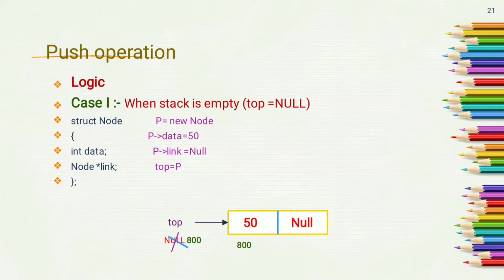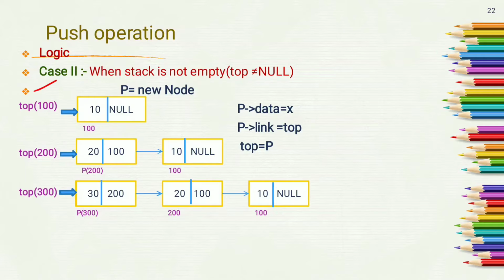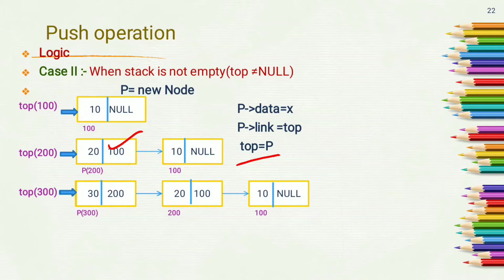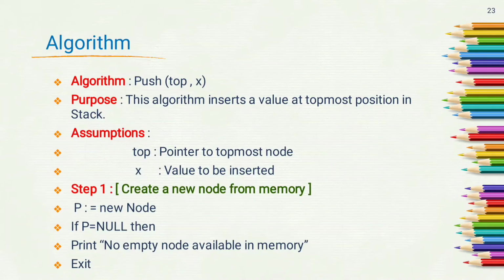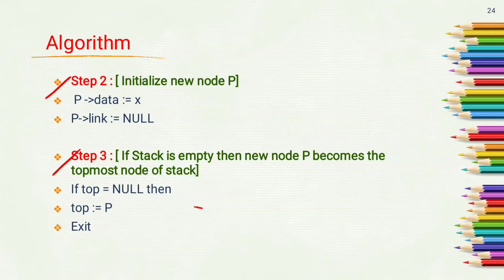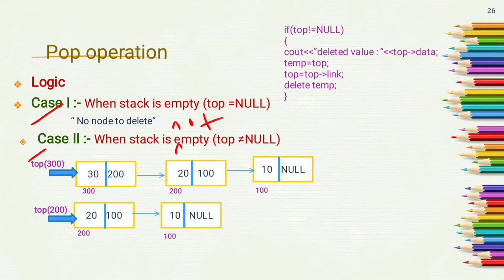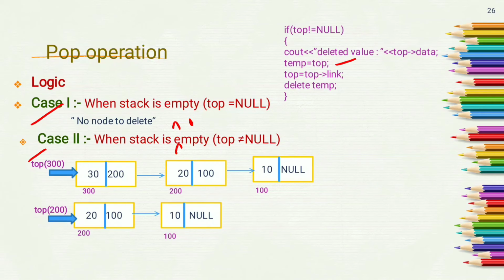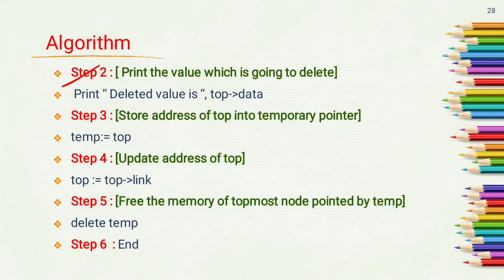Linked List implementation of stack - lecture 42/ DAA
Linked list implementation of stack